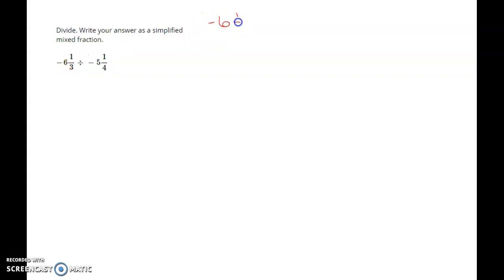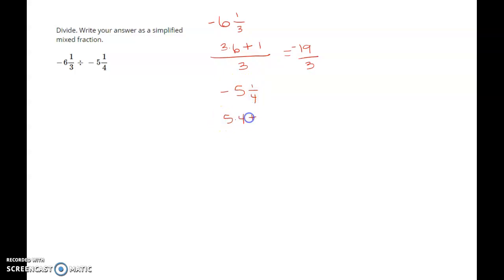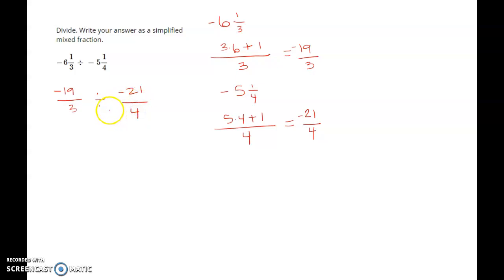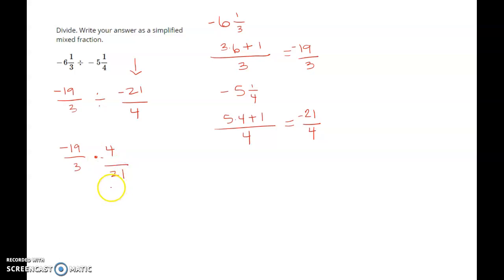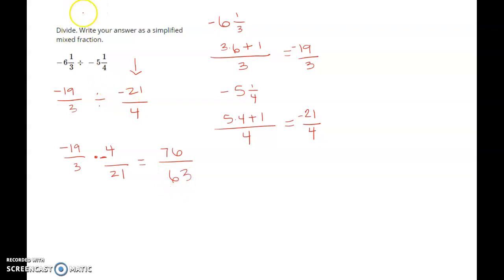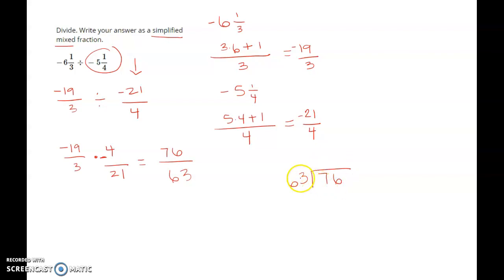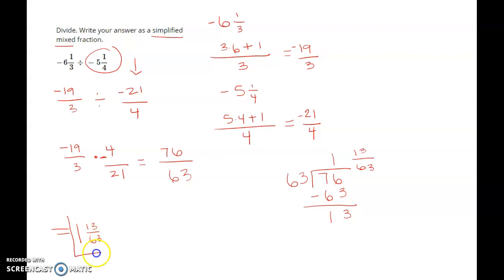Divide Mixed Number Fractions